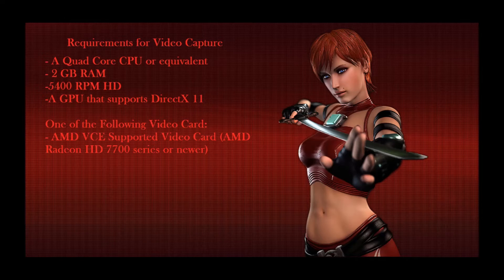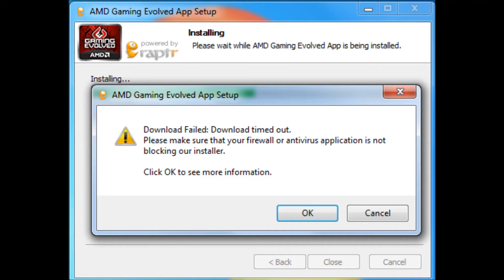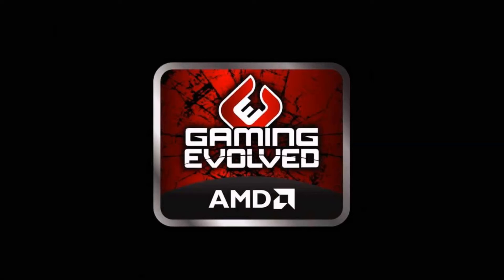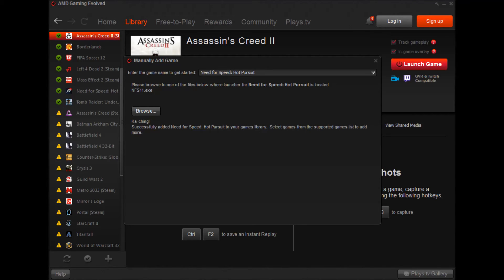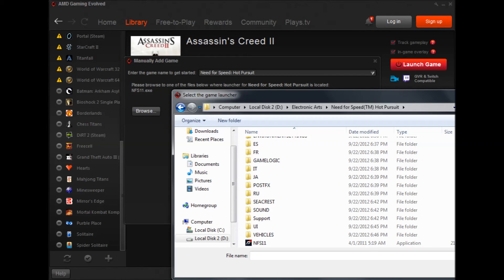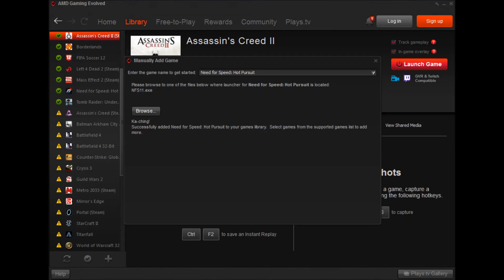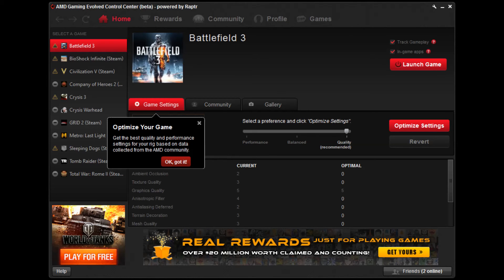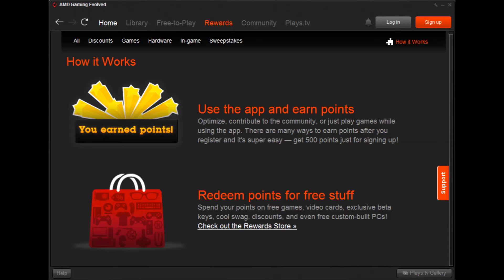How to use AMD's Raptr for recording + streaming & getting reward points!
Video shows how to use AMD's Raptr to record + stream games, it's requirements, benefits and why it's better than NVidia's Shadowplay.

Buy an AMD GPU and start on your Reward Points!